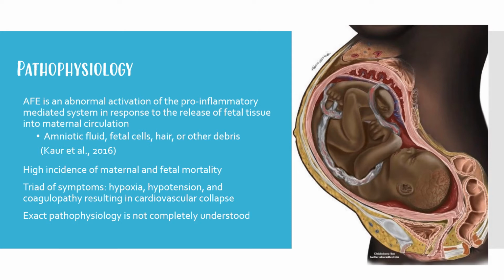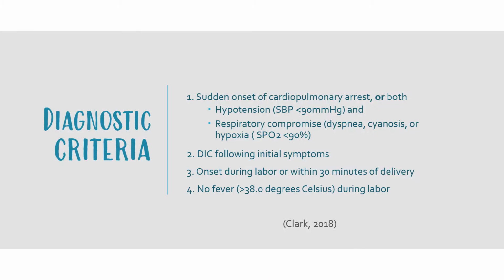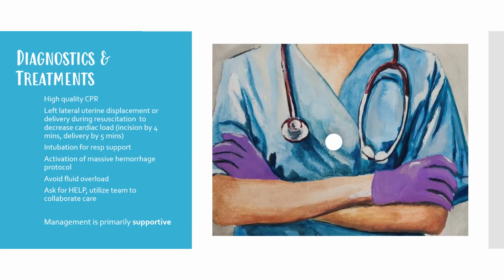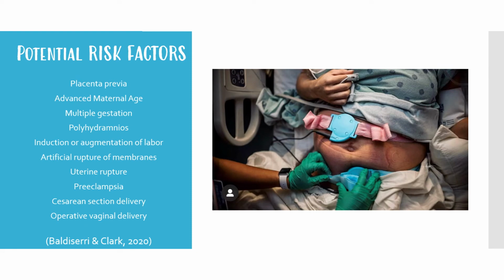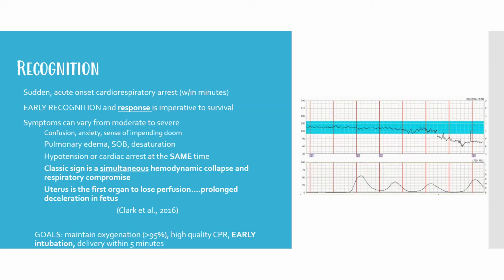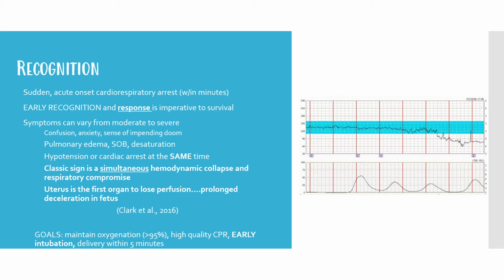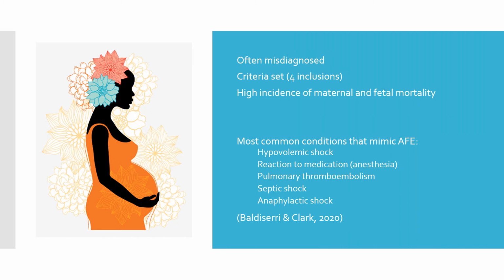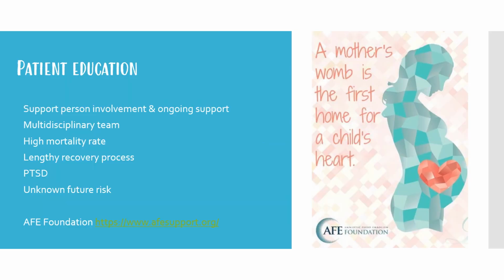Amniotic Fluid Embolism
GNUR502: Advanced Pathophysiology